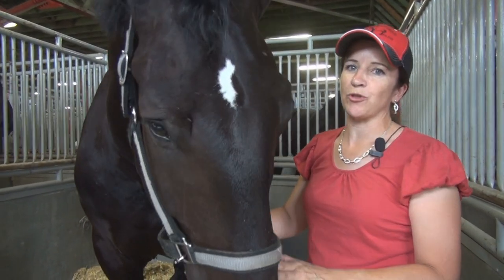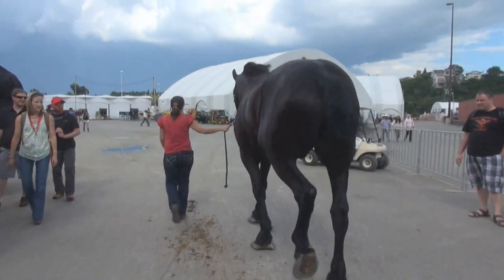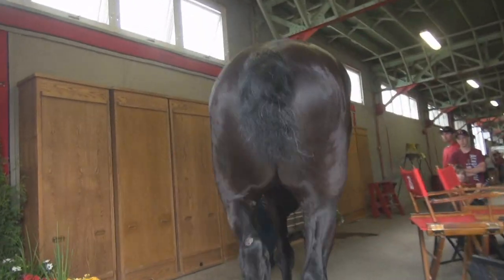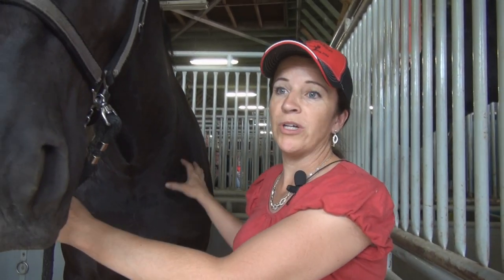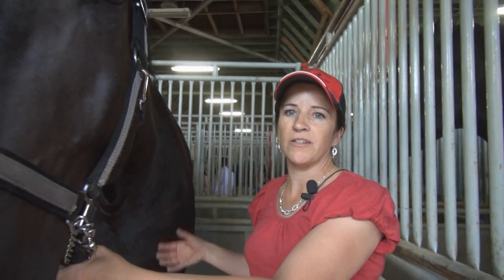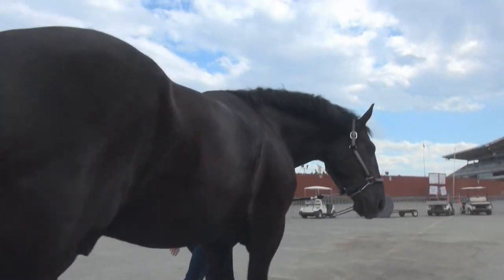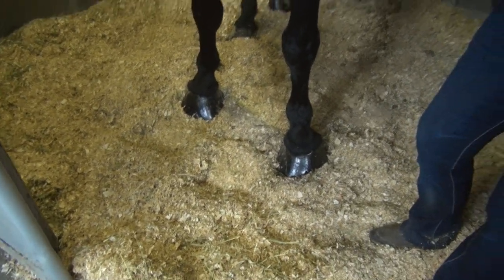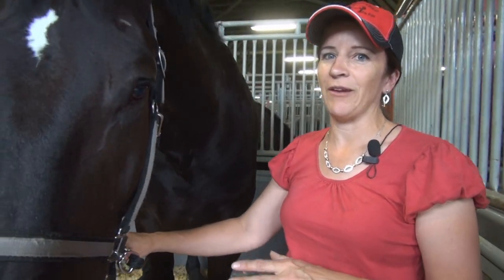Horse breed 101 - The Percheron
During the ten days of Calgary Stampede you will encounter a wide variety of horses. Here's a look at one of them. The Percheron is a breed of draft horse that originated in western France. Usually gray or black in color, Percherons are well-muscled and known for their intelligence and willingness to work.